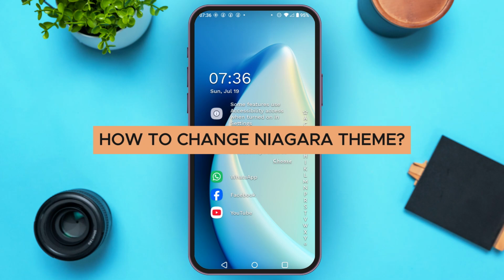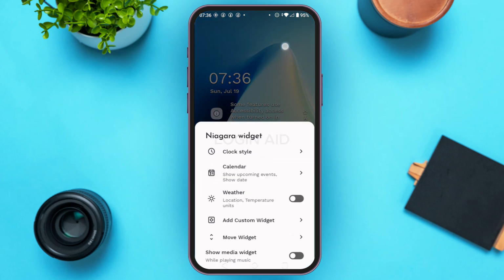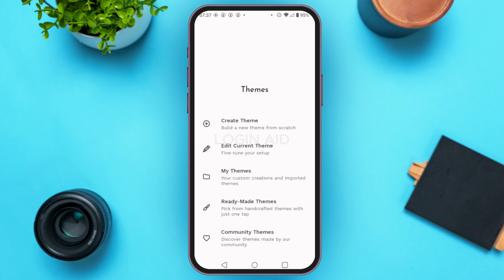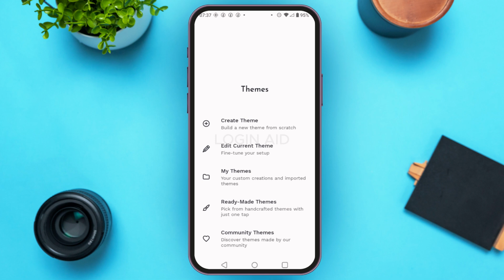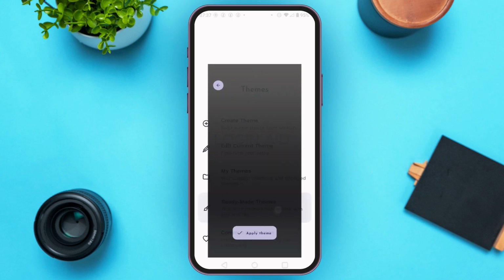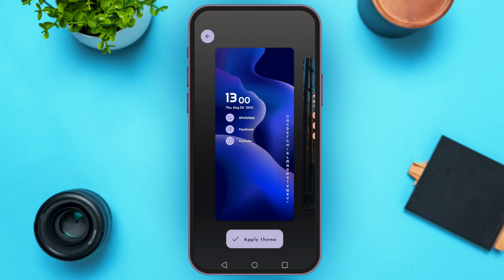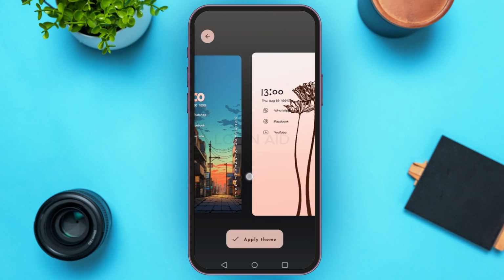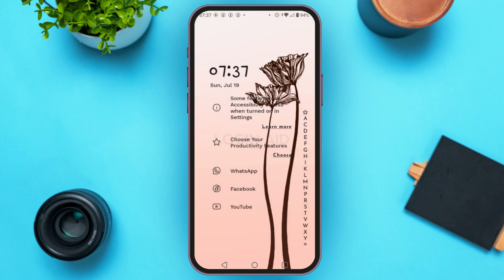How To Change Niagara Theme | Customize Niagara Launcher Theme On Android 2026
Want to give your Android home screen a fresh new look? In this video, you'll learn how to change the Niagara theme, customize Niagara Launcher with new wallpapers, create a new theme, apply ready-made themes, and create a minimalist Android setup.

Steps covered:

1. Tap on the empty space of your home screen
2. Click on Niagara settings
3. Go to themes
4. Tap on ready-made themes and change the Niagara Launcher theme